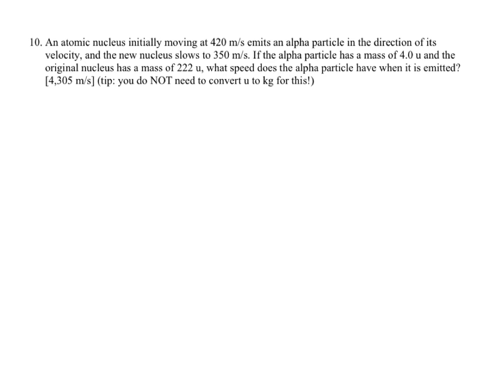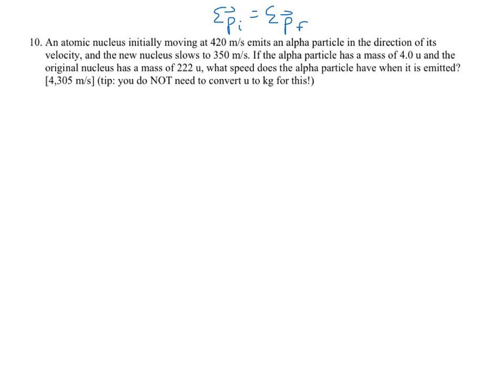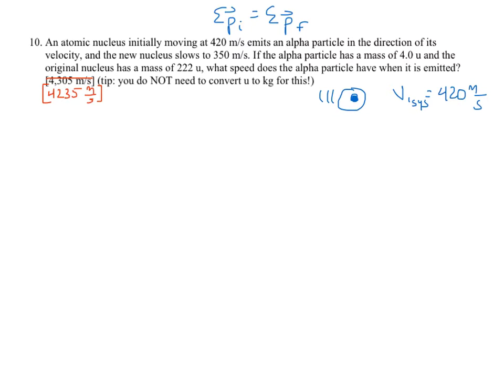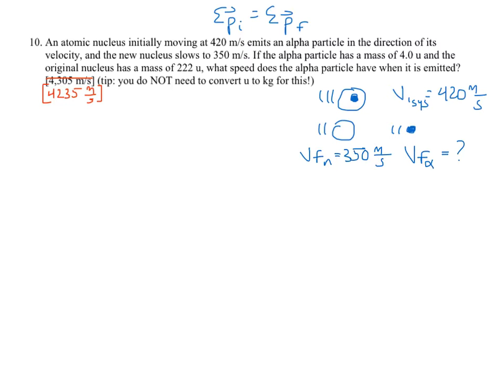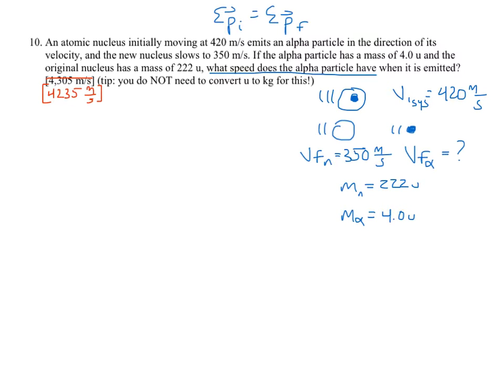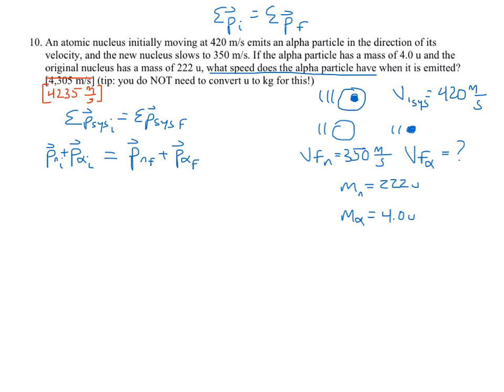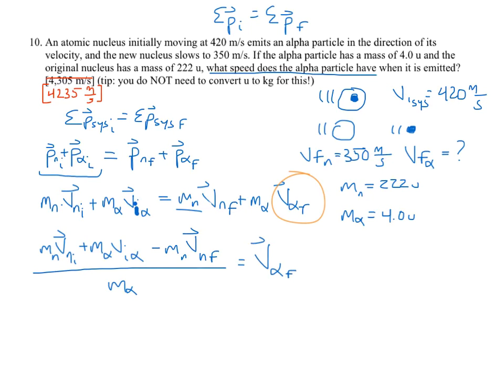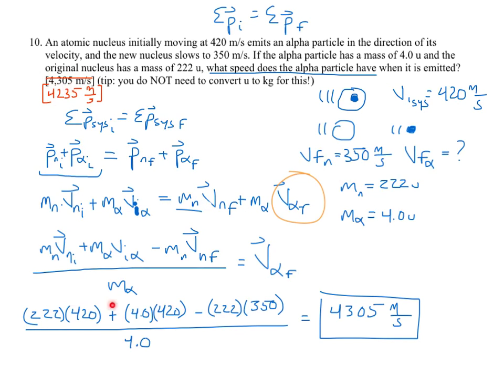Phy1 - HW10.3 #10 - SOLUTION